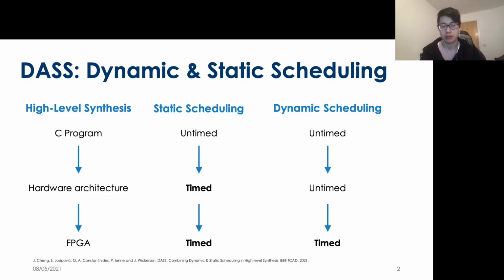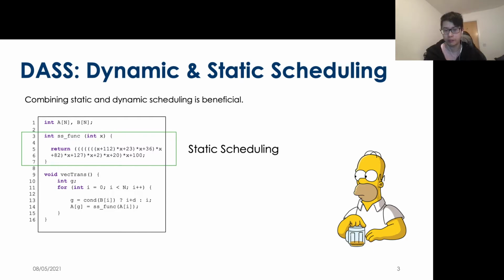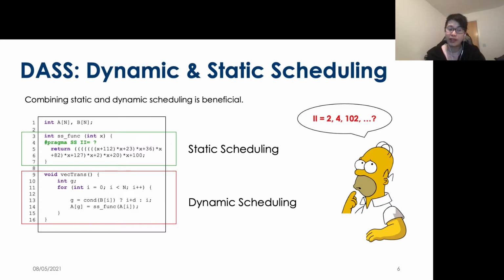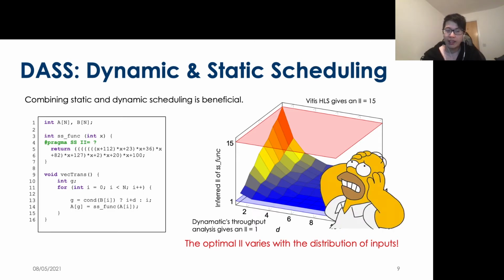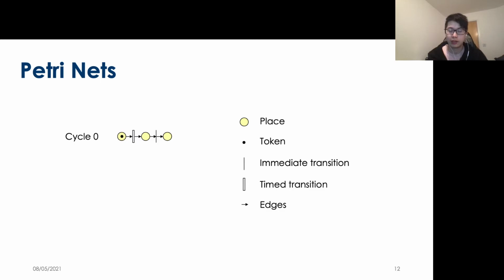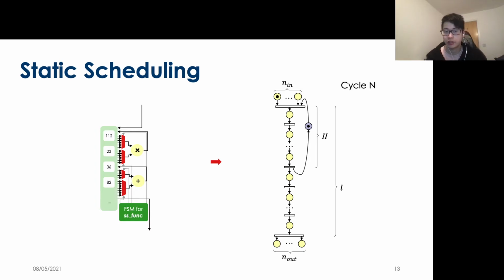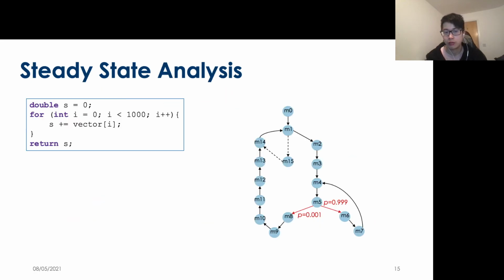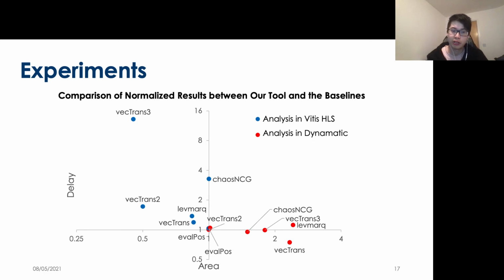【FCCM 2021】Probabilistic Scheduling in High-Level Synthesis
This is a recorded talk for FCCM 2021.